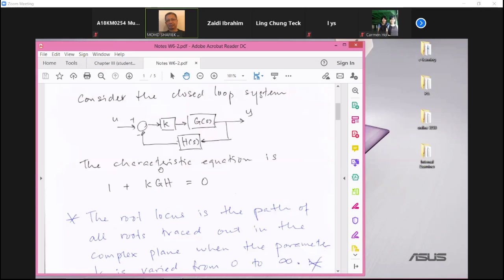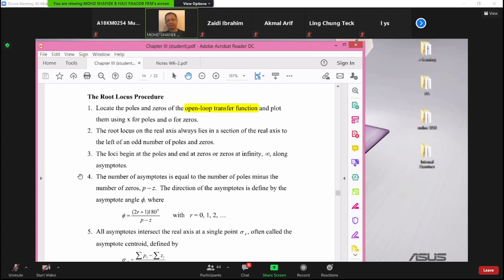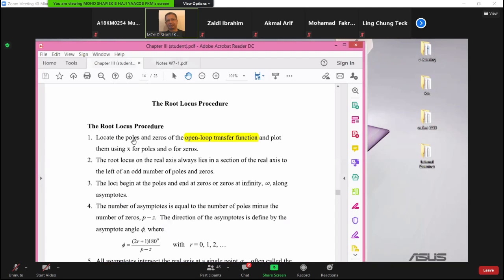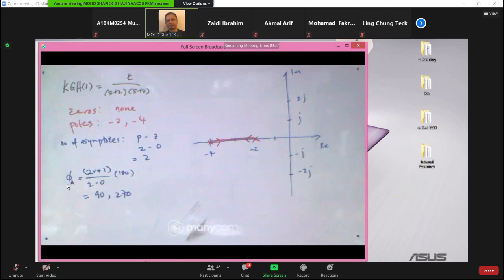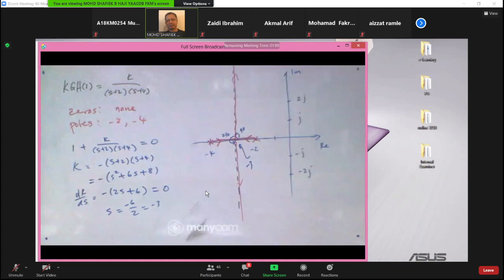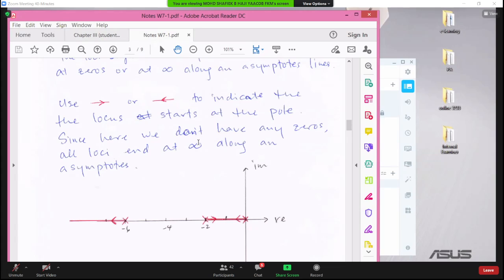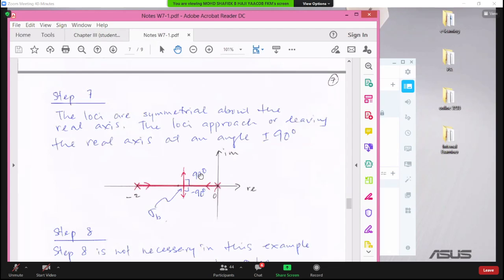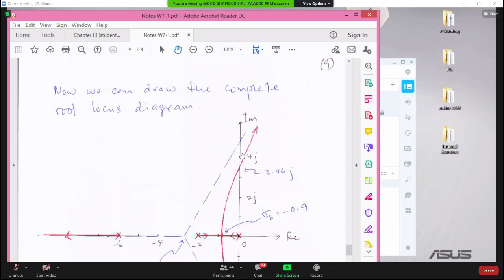CE 30 NOV